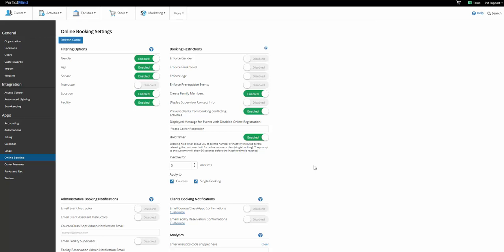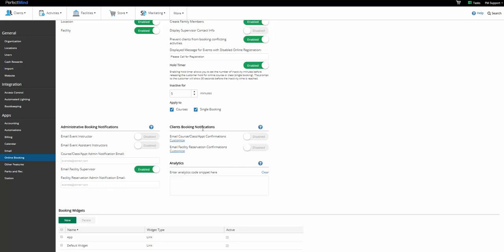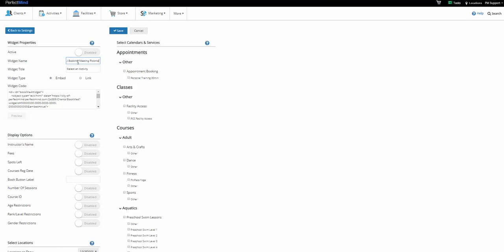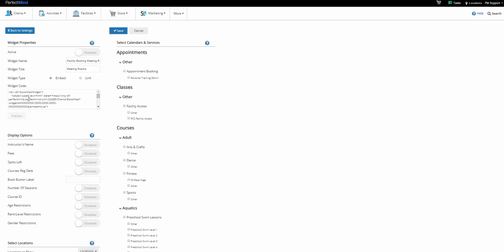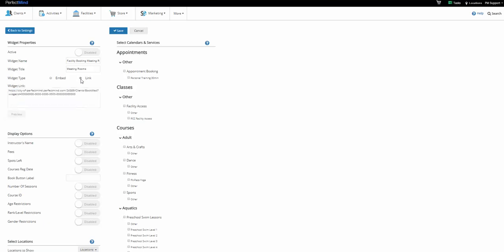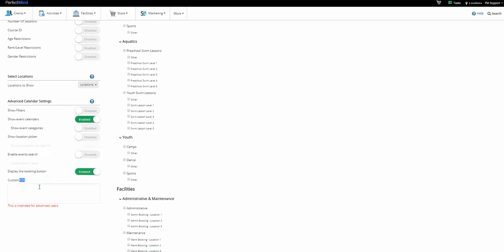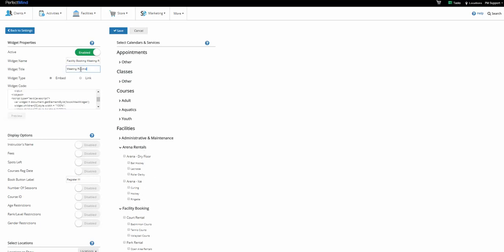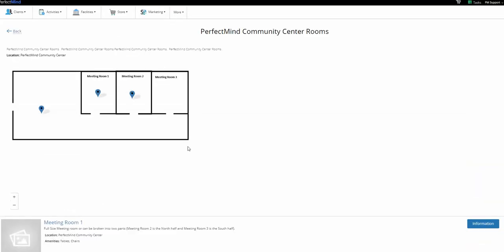Video 8 Chapter 4 1 Facility Booking Widgets Setup 2